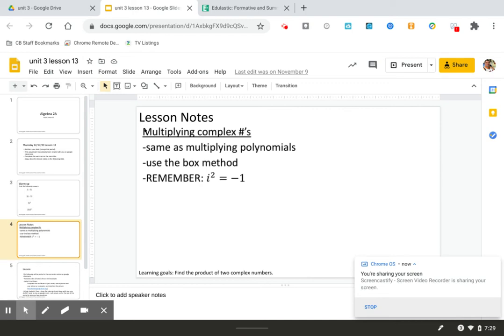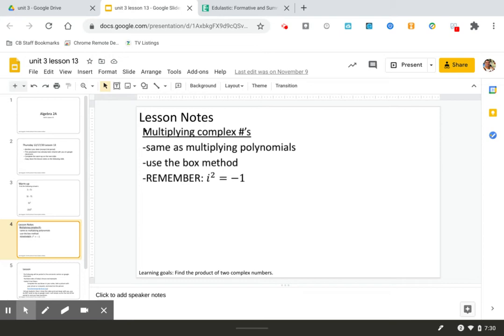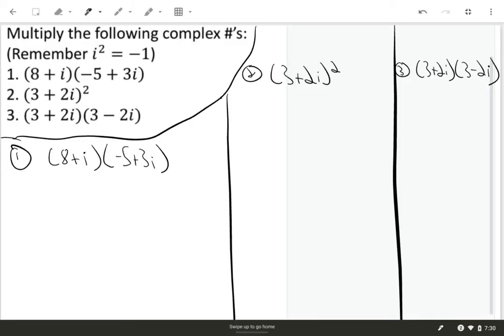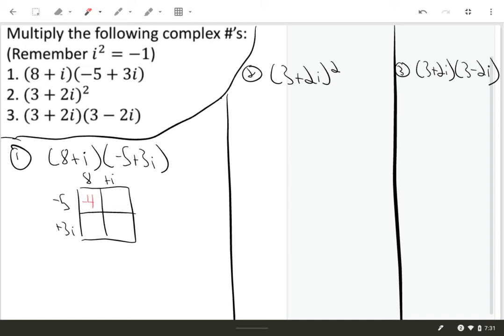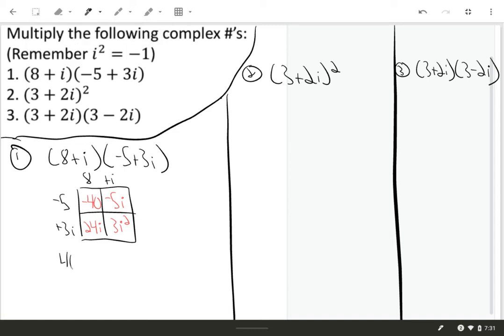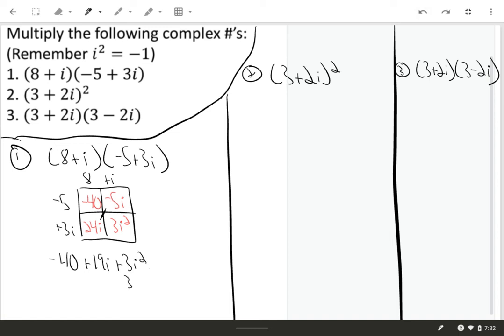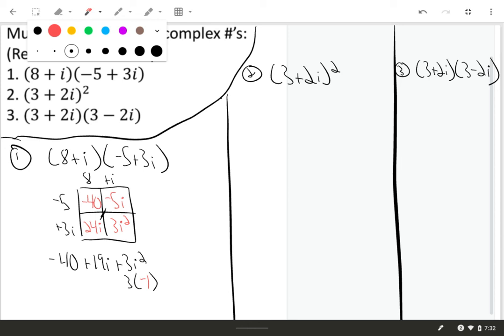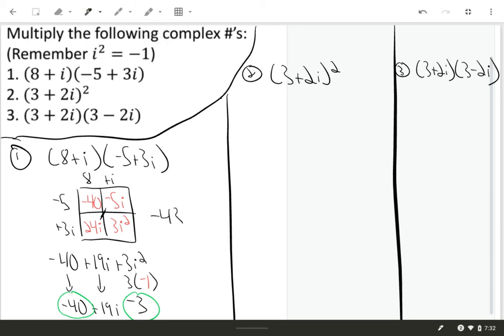algebra 2 unit 3 lesson 13 part 1